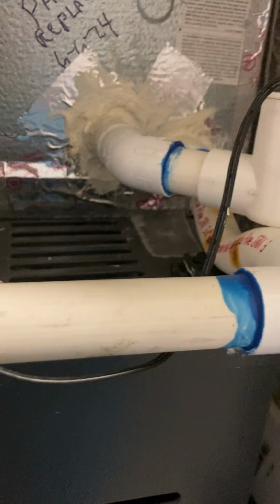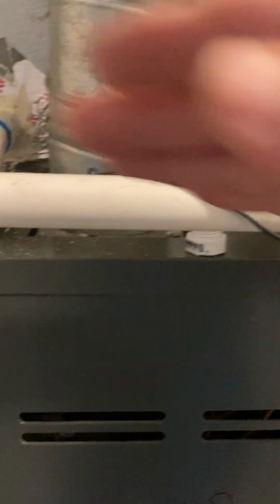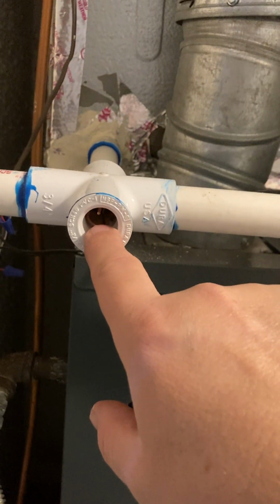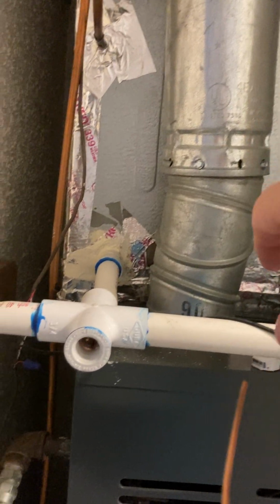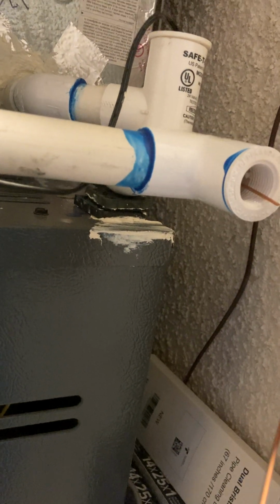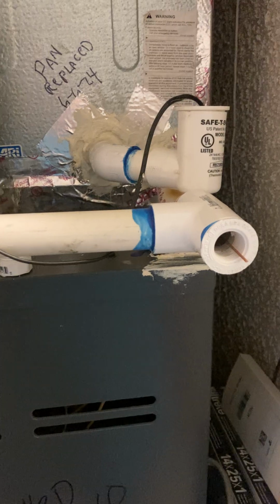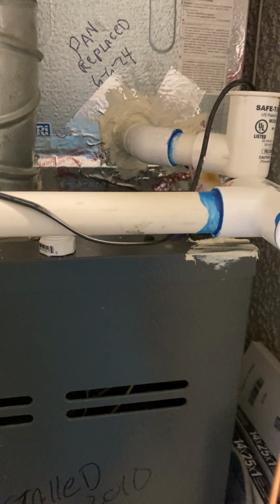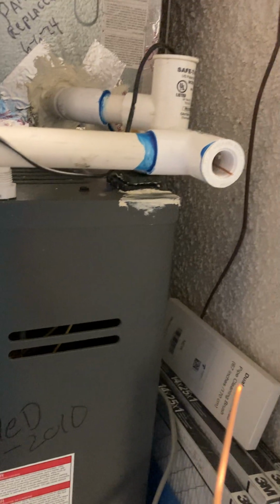Part 2￼ air conditioning, condensation line. zoo algae prevention. ￼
For those that do not know copper kills basically anything that is living.

Copper has been used in Plumbing for a very long time due to it, sterilization capabilities for drinking water, preventing bacteria, and parasites from living within the water stream

Copper is used in tree, killers, aquarium, parasite, and bacterial prevention

And today we are going to use copper to kill zoo algae that builds up in your air-conditioning condensation lines
Including your pan and your pump

If I am correct, I’m hoping that this is a permanent fix that air-conditioning companies. Do not want you to know because they will never be able to make money off of you clearing your drains.